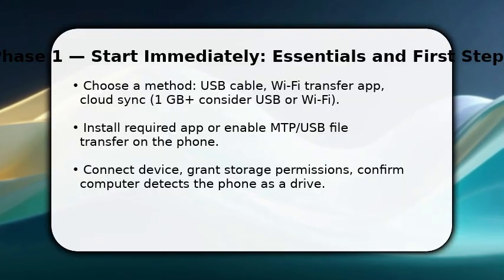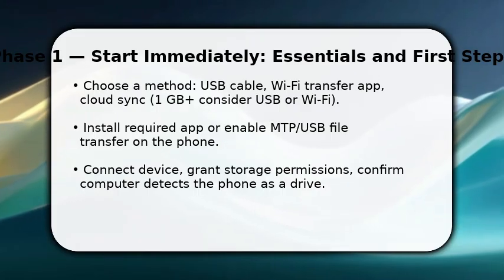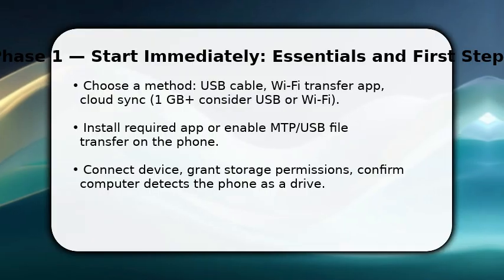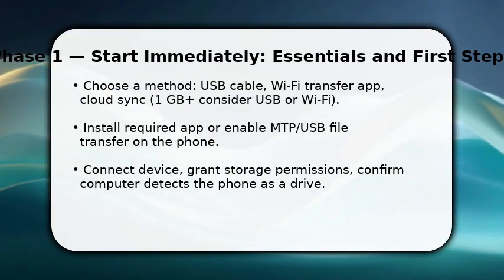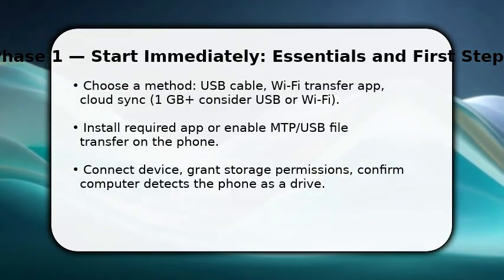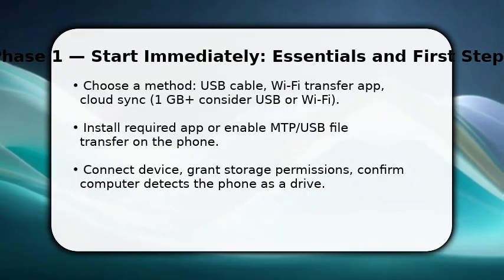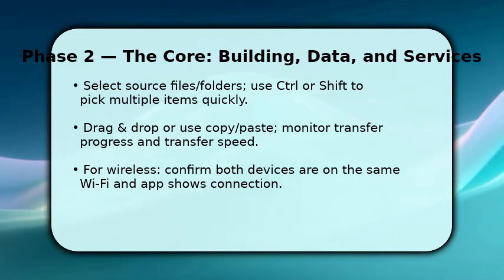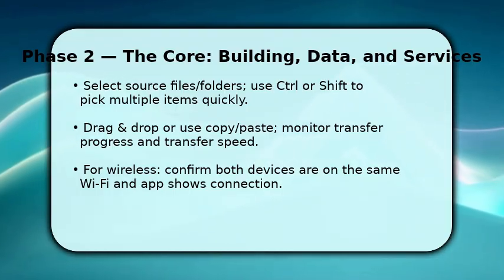How to File Transfer Computer to Mobile - Step by Step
How to File Transfer Computer to Mobile - Step by Step | 🔒 Surfshark VPN Deal — Stay private and secure. $1.99/mo + 3 Months Free ▸

Learn the step-by extricate process of transferring files from your computer to a mobile device with ease.

file transfer, mobile devices, computer connection,